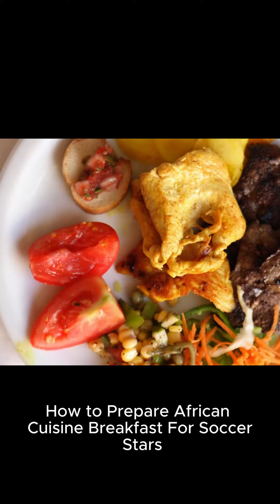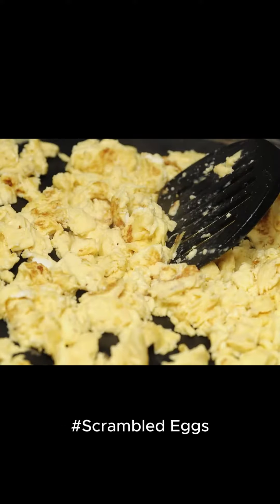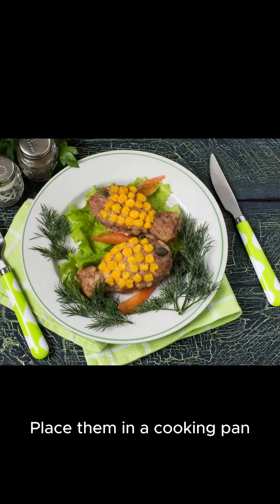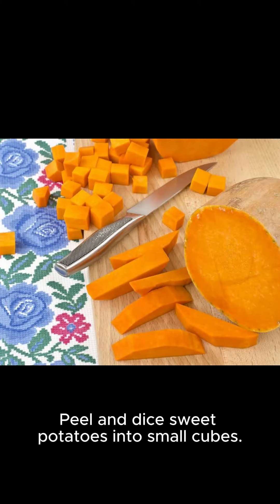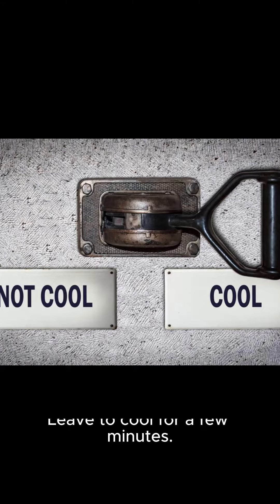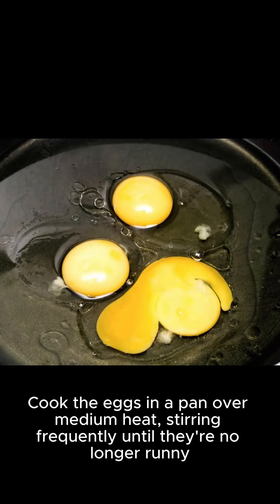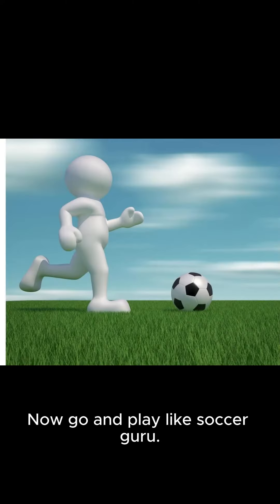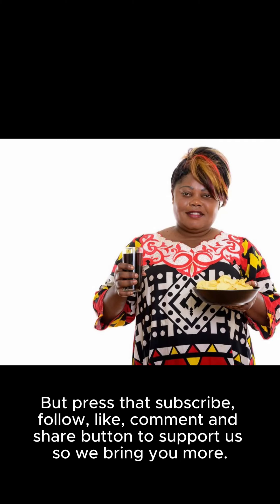How To Prepare African Cuisine Breakfast For a Soccer Star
Soccer players require a healthy breakfast. Here is an African cuisine guide for a soccer star to prepare him for an energy sapping session in the football field.